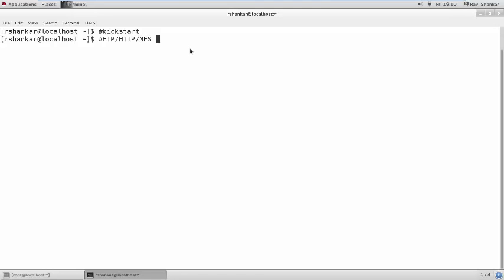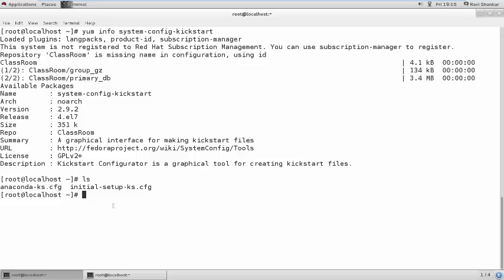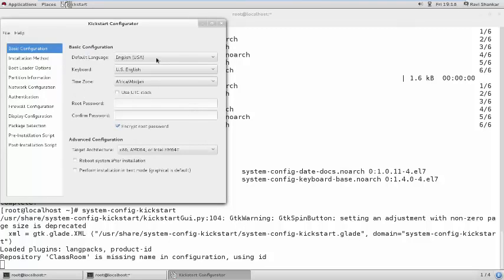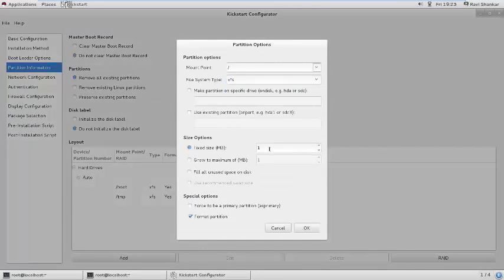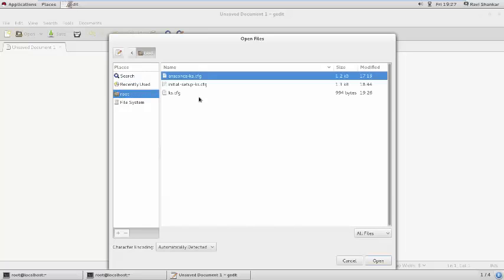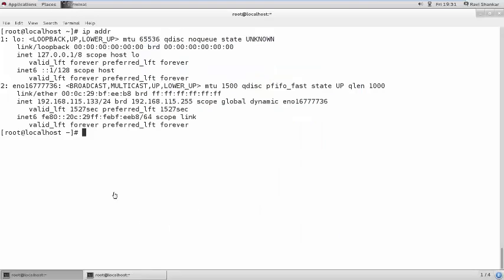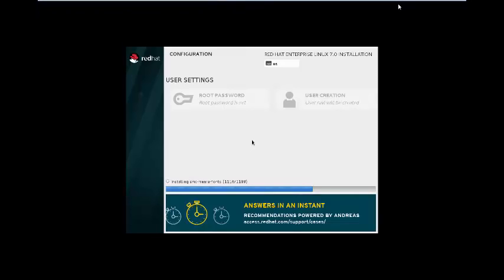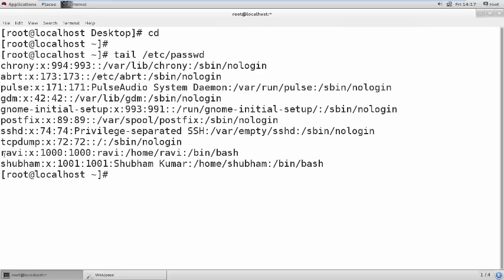Kickstart Installation How to Prepare kickstart configuration file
Learn Kickstart Installation and  How to Prepare kickstart configuration file